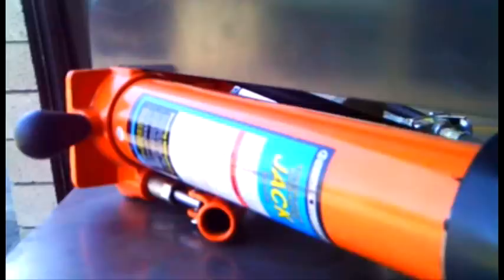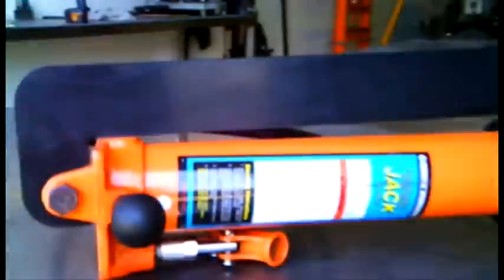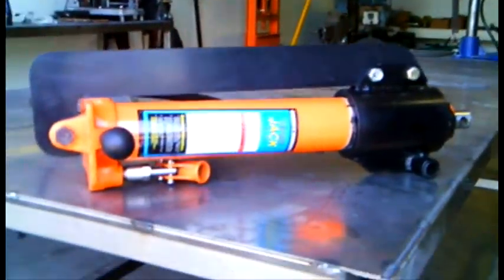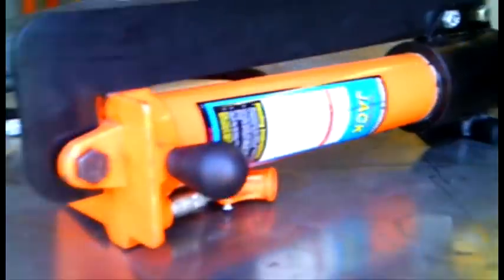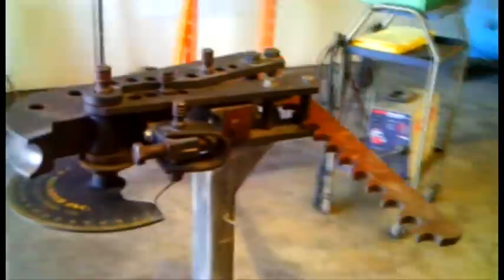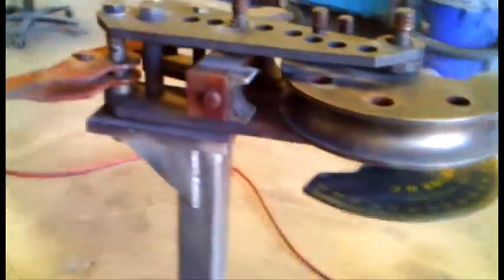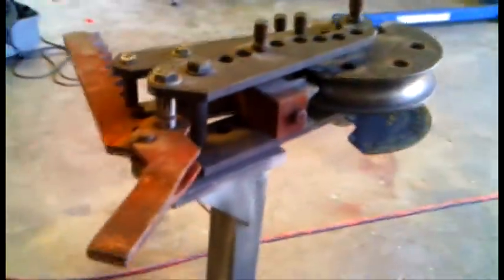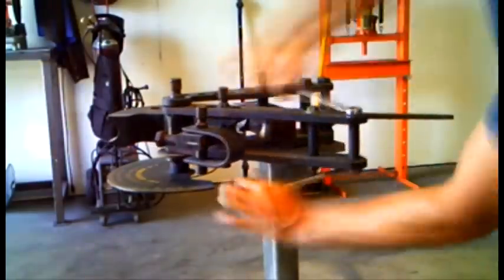Hydraulic Tubing Bender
Update: Thank you all for your orders when we were selling this!
 I have since closed the fabrication business and don't make these kits anymore.

Our new Laser Cut Hydraulic Bender Retrofit Kit.   This video shows our kit being installed and used on a JD2 Model 3 Tubing Bender.   It works with Model 3, Model 32, and Pro Tools Bender.   Visit SAMS-Racing.com for more info!